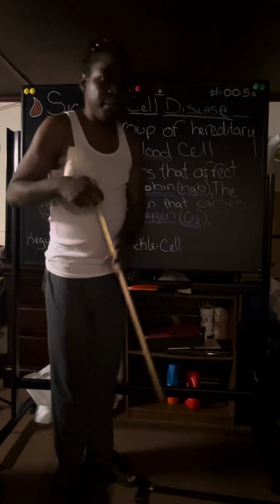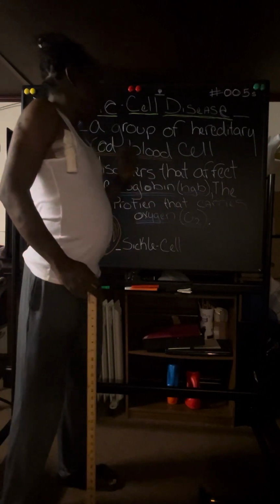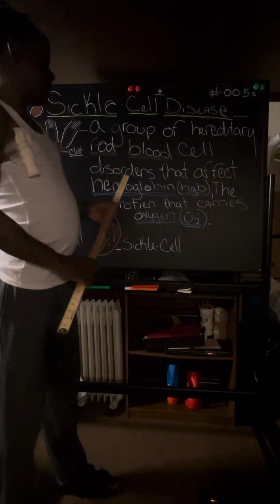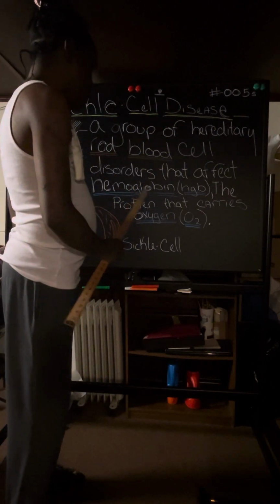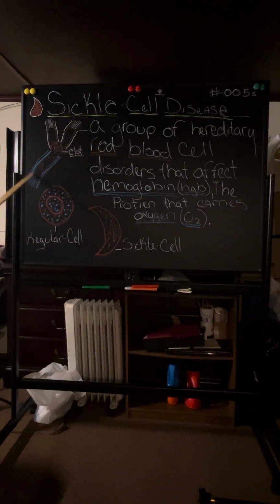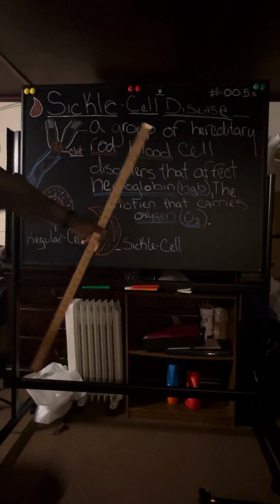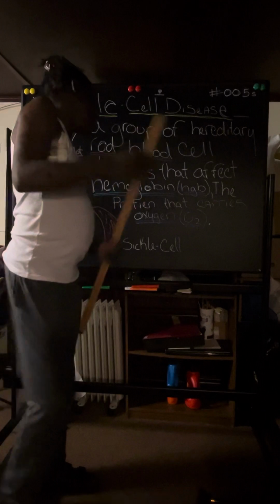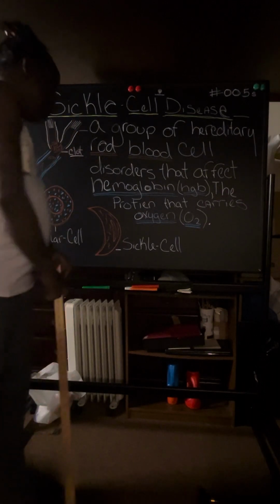What is Sickle Cell Disease? What is Hemoglobin?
Lesson on
Sickle Cell Disease?
Hemoglobin?